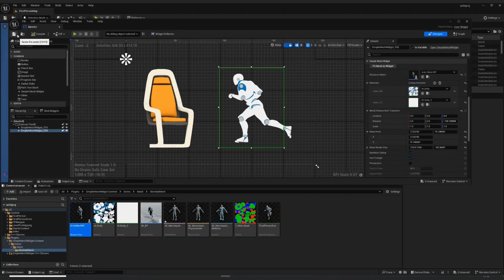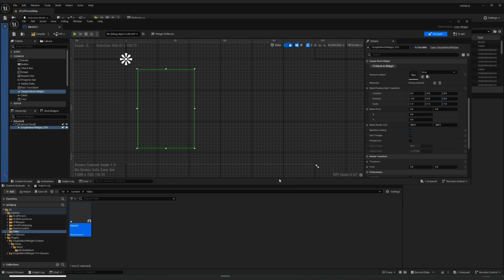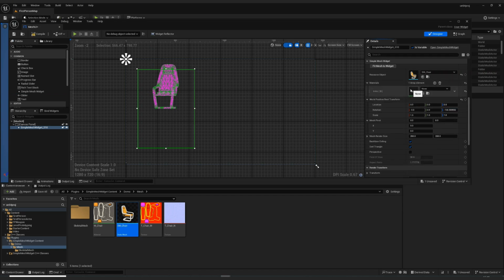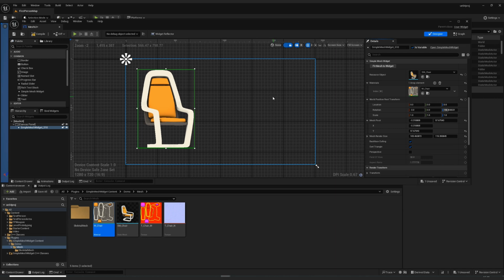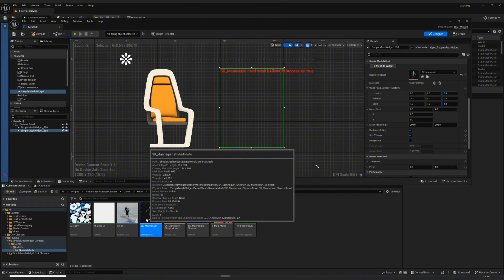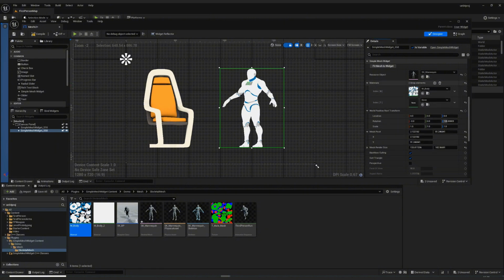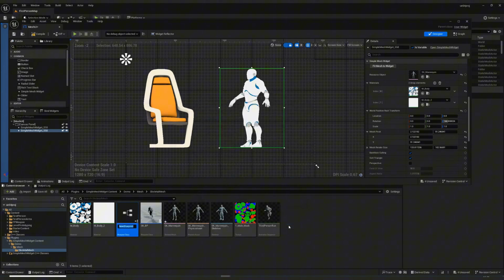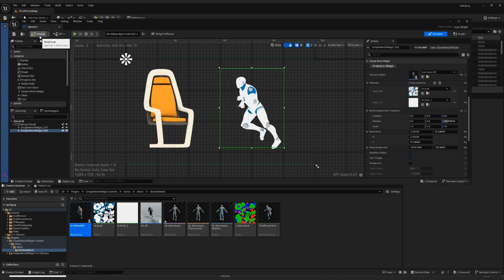Unreal Engine: Render Mesh in UI with Simple Mesh Widget Plugin (No SceneCapture!)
In this video, I’ll show you how to use the Simple Mesh Widget Plugin to render 3D meshes directly into your UI—without the complexity of SceneCapture! Whether you’re working with Static Meshes, Skeletal Meshes, or even animated Blueprints, this plugin makes it fast, simple, and efficient.

🔹 Timestamps:
00:00 - Intro
00:16 - Render Static Mesh
02:00 - Render Skeletal Mesh
03:20 - Render Animated Skeletal Mesh Blueprint